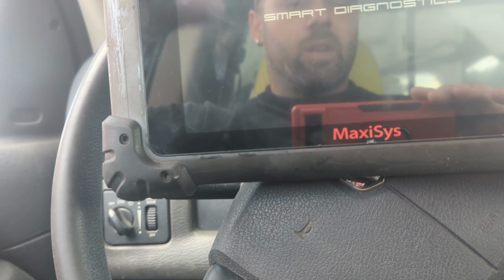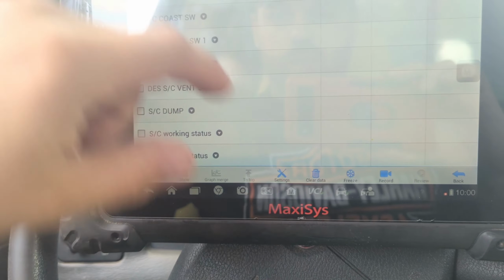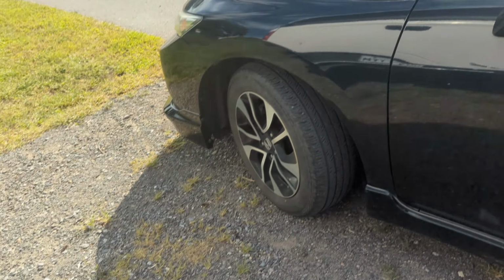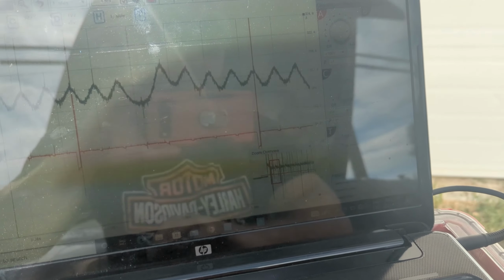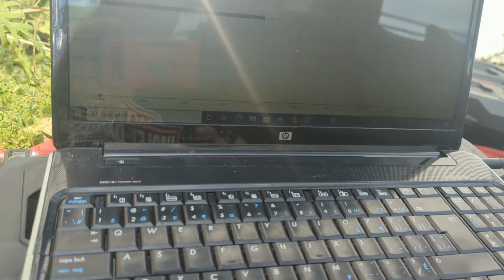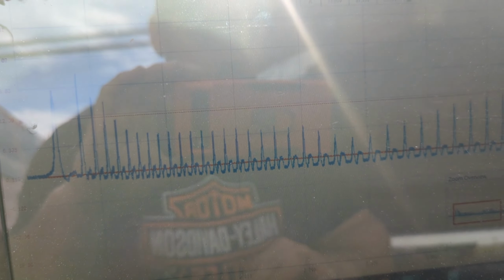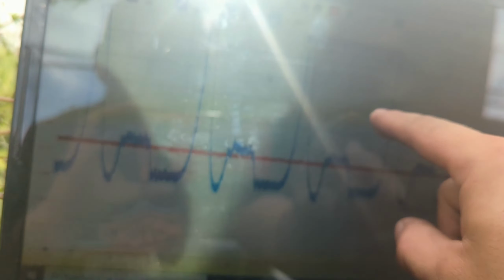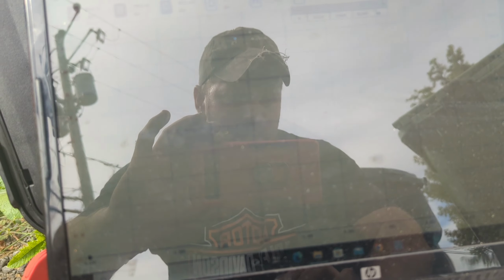2005 Dodge Ram Cylinder 3 Misfire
Hey Everyone

In this video we go through the process of verifying a misfire on cylinder number 3. The coil and injector and spark plug have already been replaced. what else could it be?

 Application will be for sale-- at a price of 25$ USD
. The funds generated will go to help grow the channel.

*The FacebookPay is not yet available in Canada(I was not aware of this)

Thanks for everyone's continuing support.